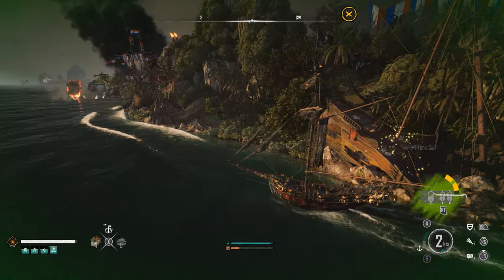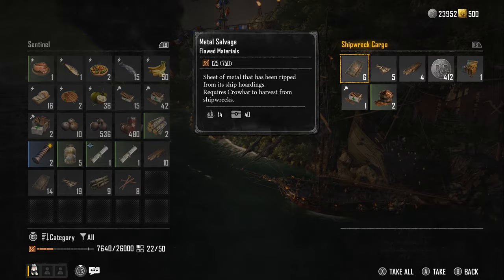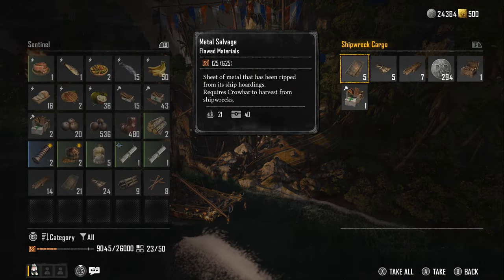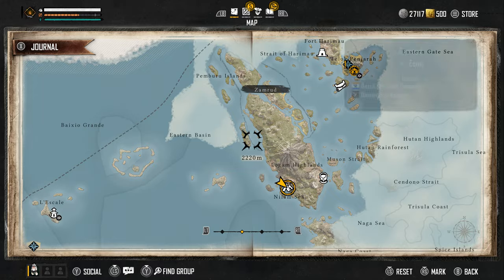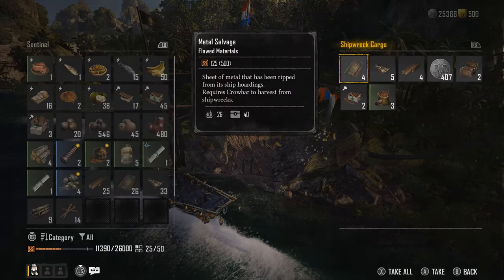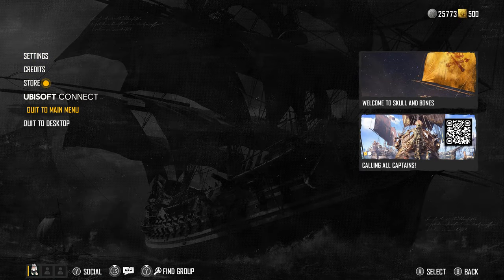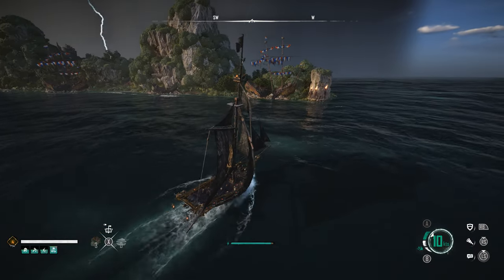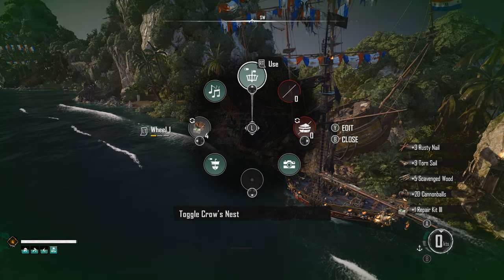Skull and Bones How To Get Silver Fast (EASY METHOD) - Simple Guide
In this guide, I explain how to get money fast in Skull and Bones.

Track: Bed of Flowers - Rosenfeldt